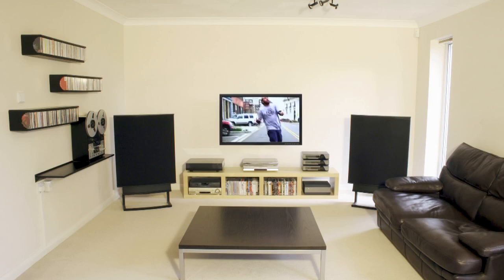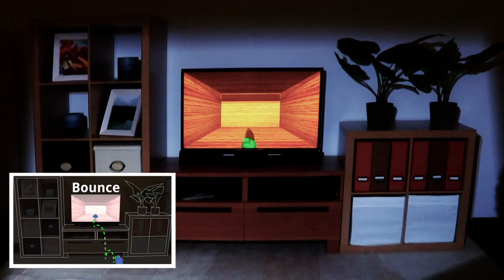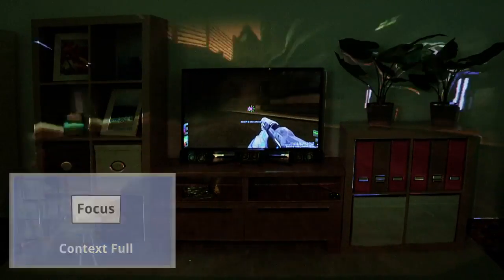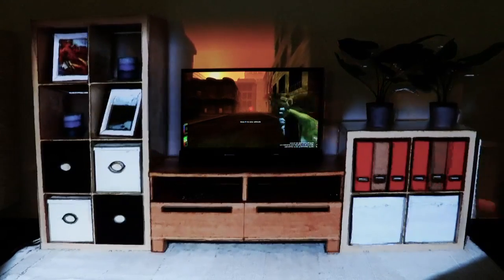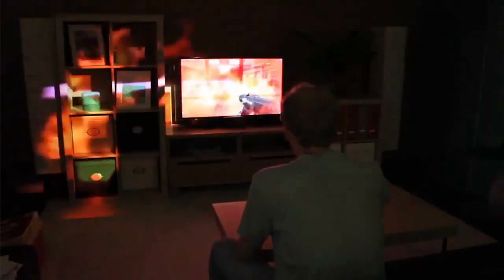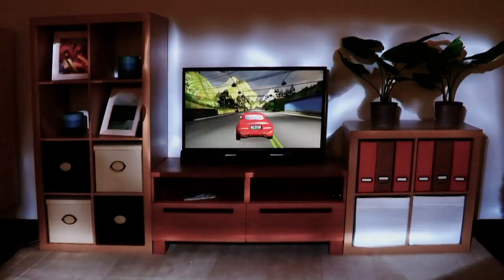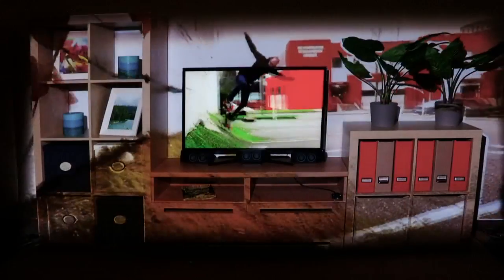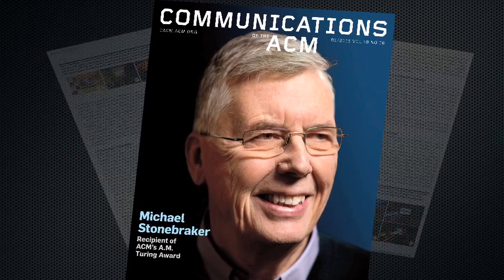CACM June 2015 - IllumiRoom Immersive Experiences Beyond the TV Screen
IllumiRoom is a proof-of-concept system that surrounds a television with projected light, bringing video games, and film experiences out of the TV screen and into the real world. It uses 3D scanning and projected light to change the appearance of the room, induce apparent motion, extend the field of view, and enable entirely new gaming experiences. It's entirely self-calibrating and is designed to work in any room.
Hrvoje Benko and Brett R. Jones discuss "IllumiRoom: Experiences Beyond the TV Screen," their Research Highlights article in the June 2015 CACM,